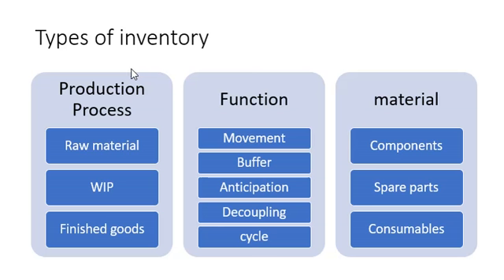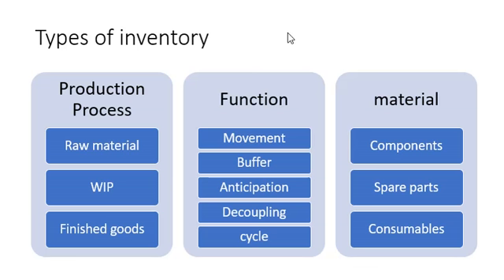INVENTORY MANAGEMENT - TYPES OF INVENTORY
INVENTORY MANAGEMENT - TYPES OF INVENTORY PART 1